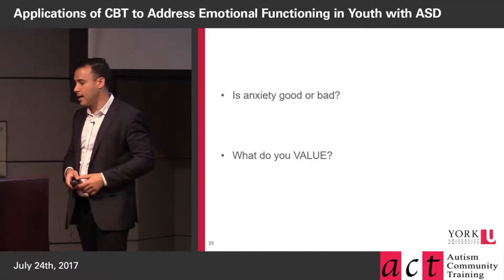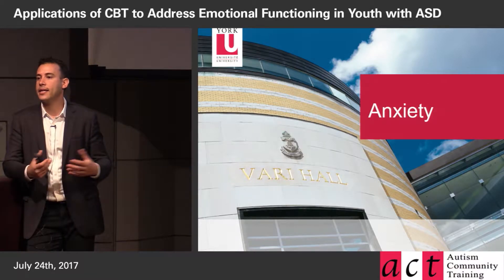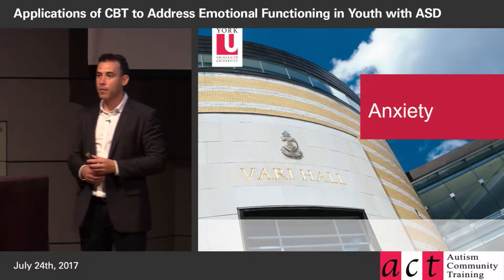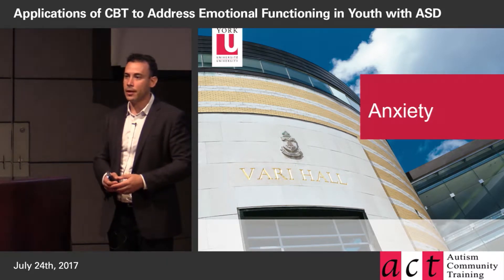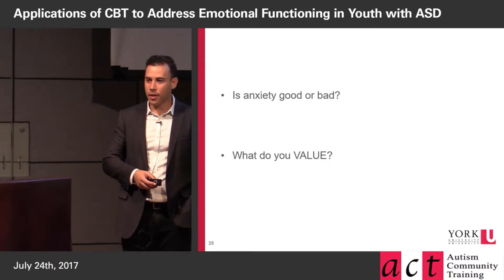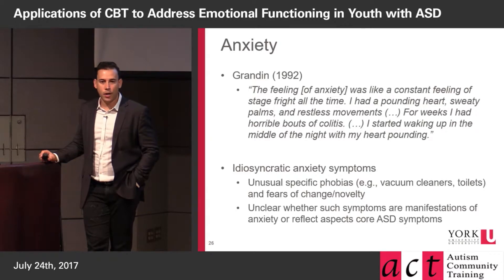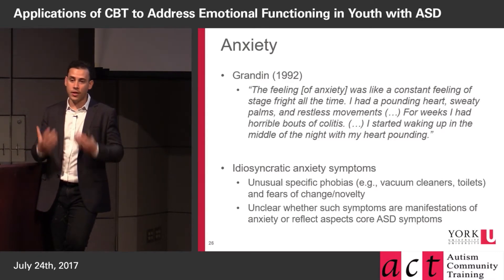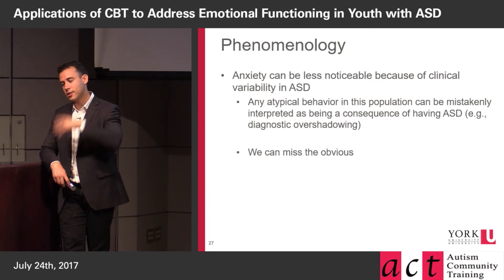Understanding mental health problems and ASD - Session 2 Part 4 - Anxiety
Watch the entire workshop on Applications of CBT to Address Emotional Functioning in Youth with ASD: Understanding mental health problems and ASD – evidence-based case conceptualization to inform treatment planning

ACT - Autism Community Training records workshops on various topics affecting the autism community, featuring respected clinicians and researchers, available on our

This presentation is part of a free training series developed for mental health clinicians experienced in CBT with an interest in adaptations relevant to neurodevelopmental disabilities (e.g., autism, ADHD, learning disability).
Learning Objectives:
    Recognize common emotional and behavioual problems associated with ASD
    Differentiate mental health problems from ASD symptoms
    Conceptualize common case frameworks that can inform CBT planning
    Consider ethical issues in working with individuals with ASD using a CBT framework – including a panel discussion

Dr. Weiss holds the Canadian Institute of Health Research Chair in Autism Spectrum Disorders Treatment and Care Research. He is a Clinical Psychologist and Associate Professor in the Department of Psychology at York University in Toronto.

Dr. Weiss’ research focuses on the prevention and treatment of mental health problems in people with ASD and/or intellectual disabilities across the lifespan. He is interested in their health service needs, their emergency service use, and their experiences of psychiatric crisis. Among other research areas, Dr. Weiss is interested in cognitive-behavioural and social skill interventions to promote resilience and improve the mental health of children and adults with developmental disabilities. Consider donating to ACT